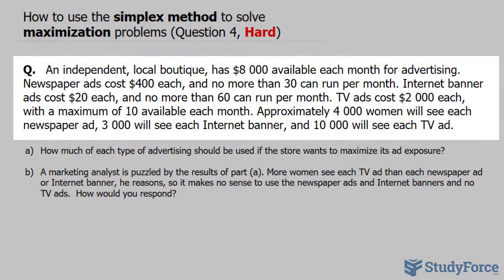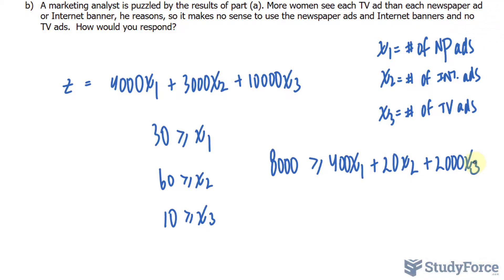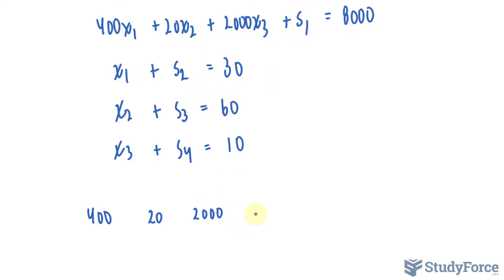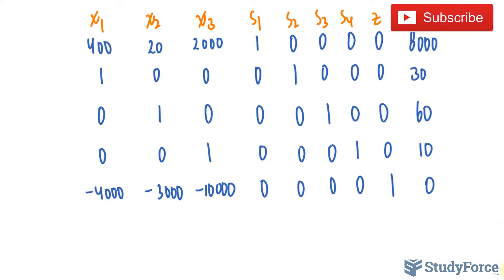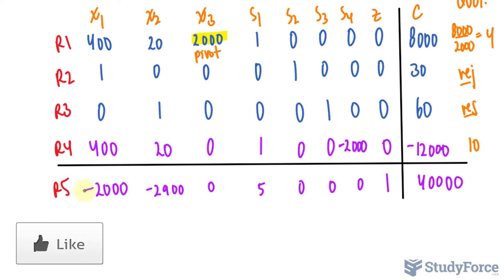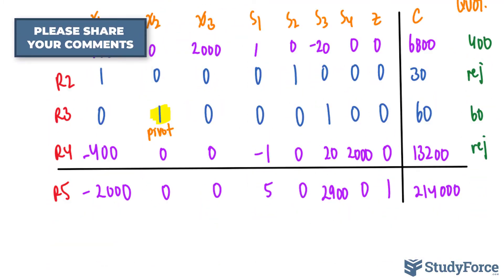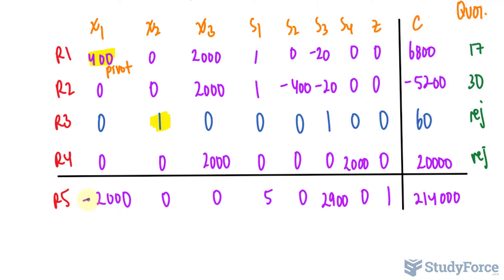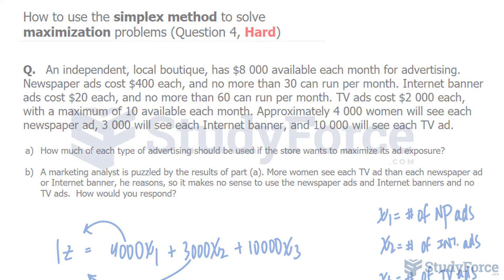📚 How to use the simplex method to solve maximization problems (Question 4, Hard)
Q.   An independent, local boutique, has $8 000 available each month for advertising. Newspaper ads cost $400 each, and no more than 30 can run per month. Internet banner ads cost $20 each, and no more than 60 can run per month. TV ads cost $2 000 each, with a maximum of 10 available each month. Approximately 4 000 women will see each newspaper ad, 3 000 will see each Internet banner, and 10 000 will see each TV ad.

a) How much of each type of advertising should be used if the store wants to maximize its ad exposure?

b) A marketing analyst is puzzled by the results of part (a). More women see each TV ad than each newspaper ad or Internet banner, he reasons, so it makes no sense to use the newspaper ads and Internet banners and no TV ads.  How would you respond?